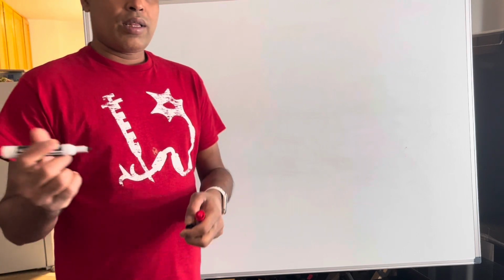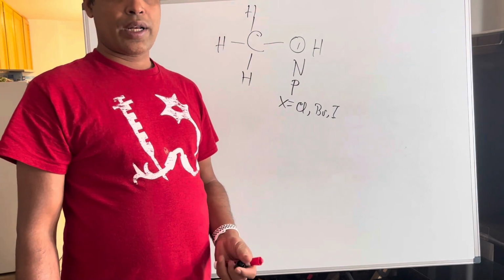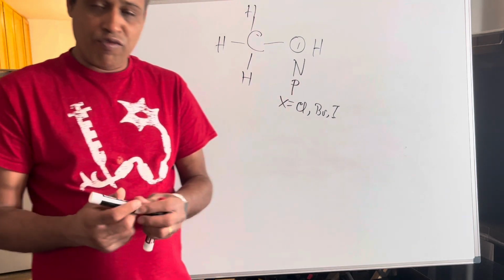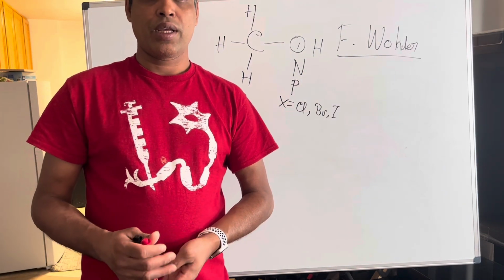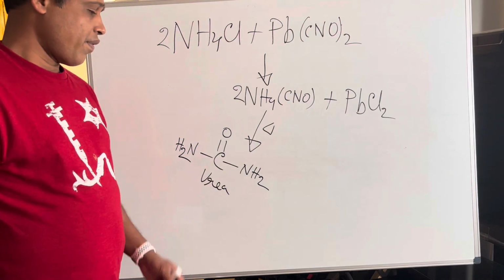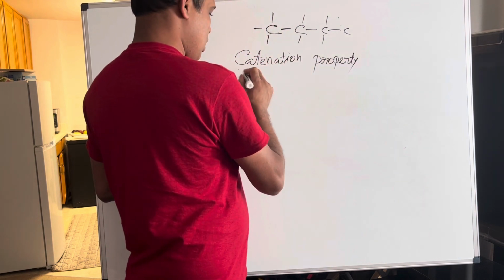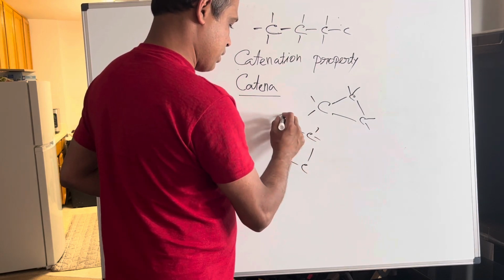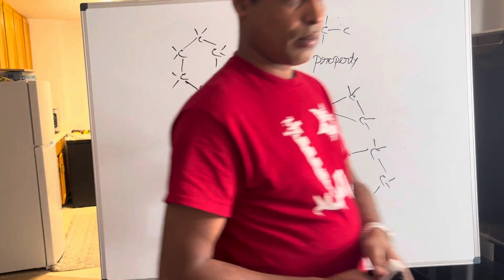Organic chemistry tutorial 1-Basic discussion